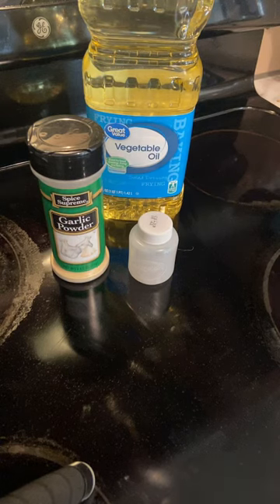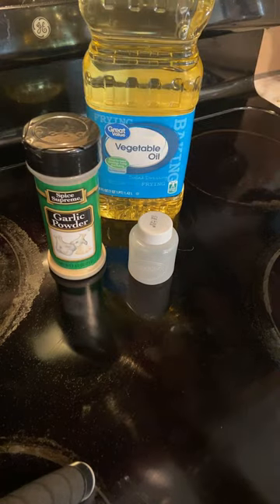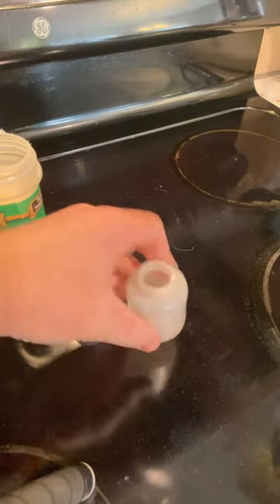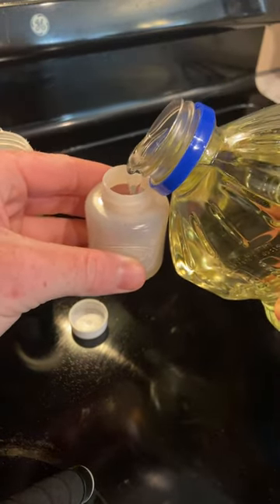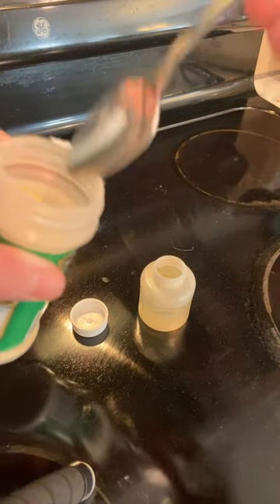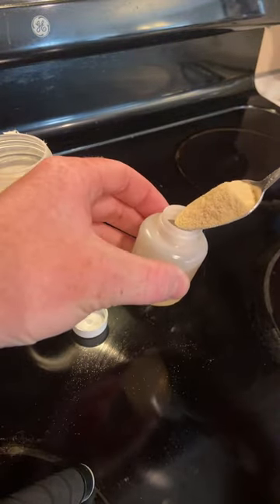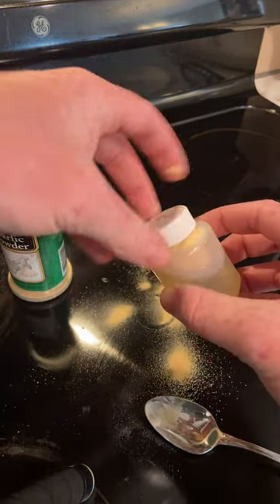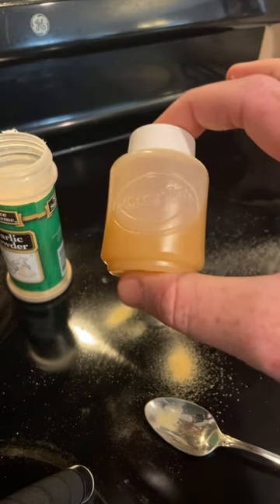Homemade Fish Scent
Happy New Year! Try out this DIY fish attractant to reel in more fish this season.

Jack W Outdoors 2023